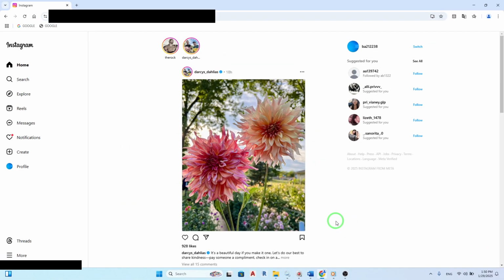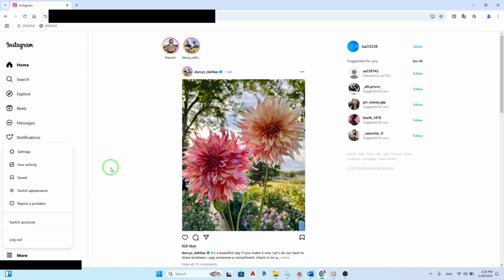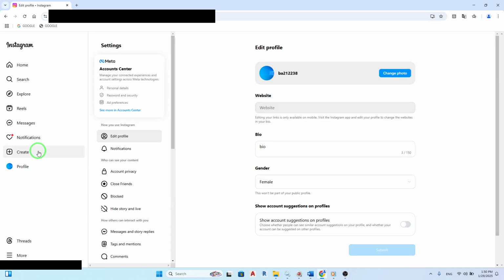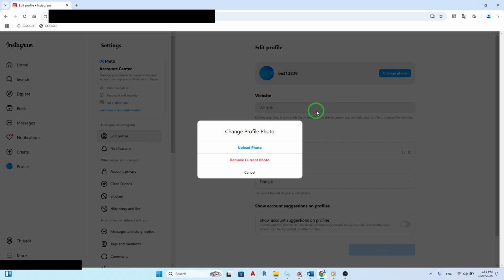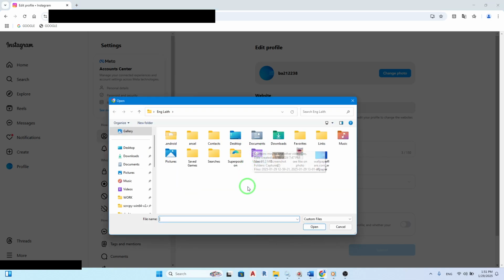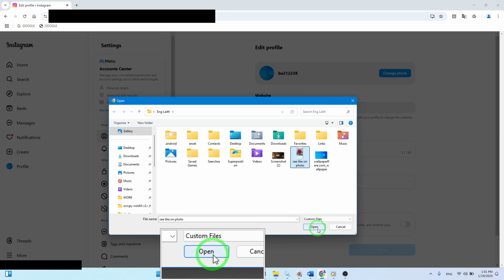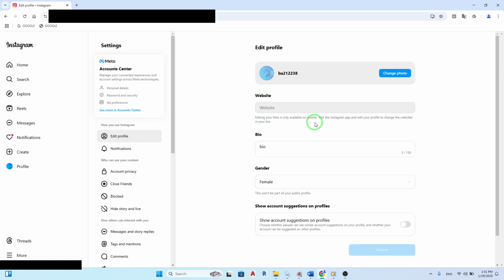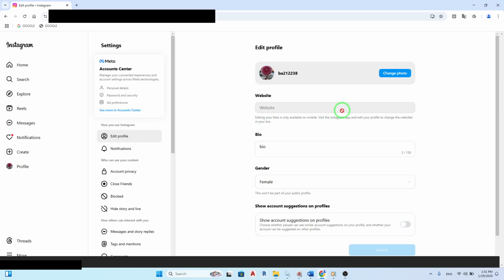How To Change Your Instagram Photo On PC (New Update)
Learn how to change your Instagram photo on PC with this step-by-step guide. This new update makes it easier than ever to update your profile picture directly from your computer.

1. Open Instagram.

2. Click on the More icon in the left side menu.

3. Select Settings, then enter Edit Profile.

4. Click Change Photo, then Upload Photo.

5. Choose the photo you want and click Open.

Chapters:
00:00 Intro
00:12 Soultion
01:05 Outro